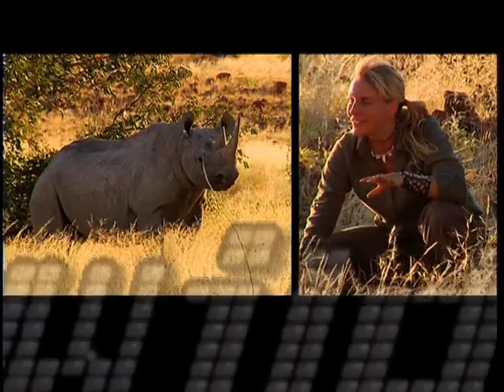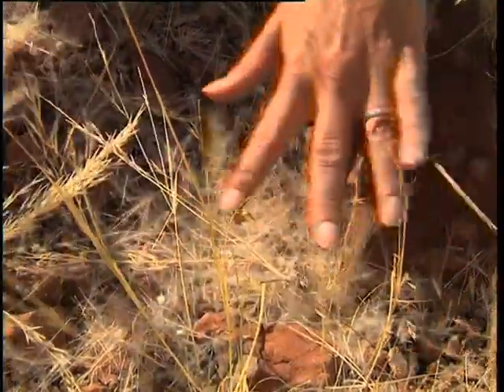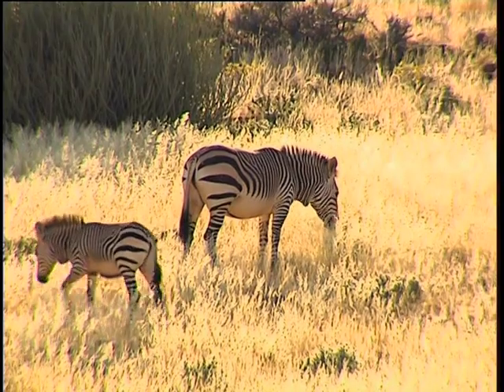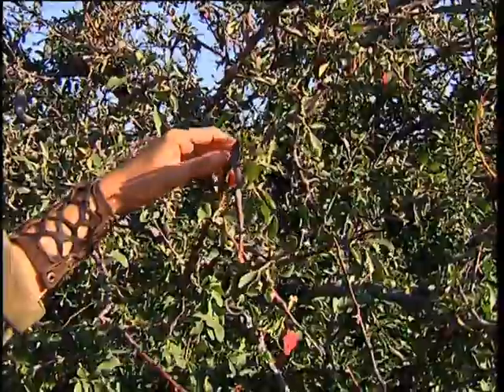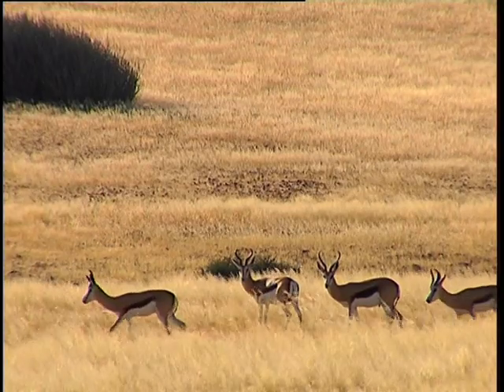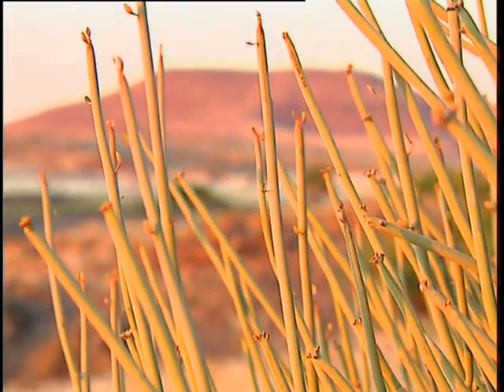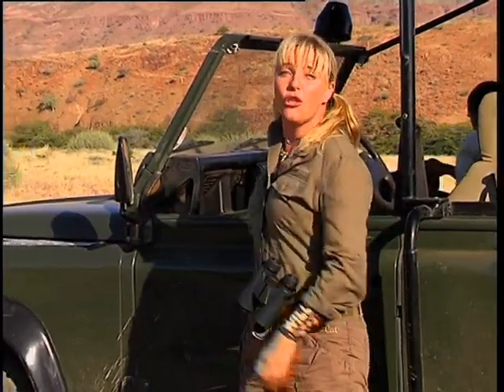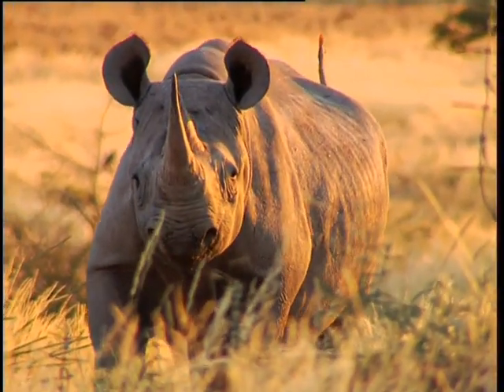Wild Ltd - Cut Down. Episode 13. Rare Sighting of Desert Rhino, Northern NAMIBIA, Damaraland.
A scorched landscape, Northern Namibia, a place called Damaraland.
Here Wild Ltd search for highly adapted mammals who've learned to survive in the harshed of places. Michelle finds Diceros Bicornis Bicornis, the long-forgotten Desert Black Rhino. This beautiful, solitary creature lives in a land that is the silence of the soul.